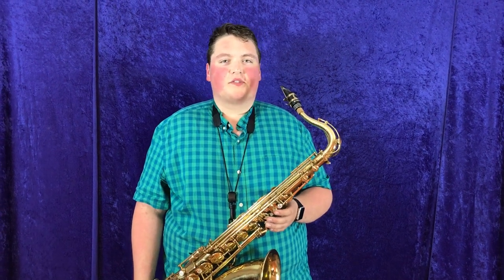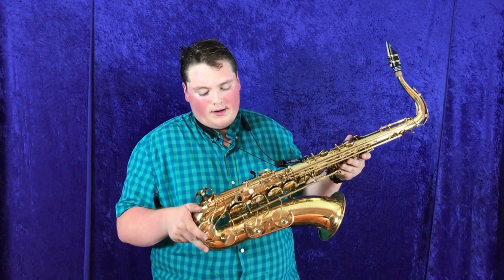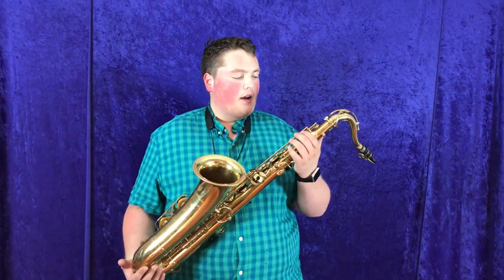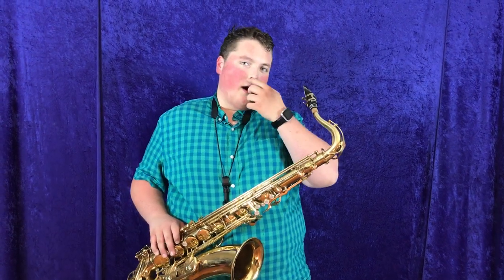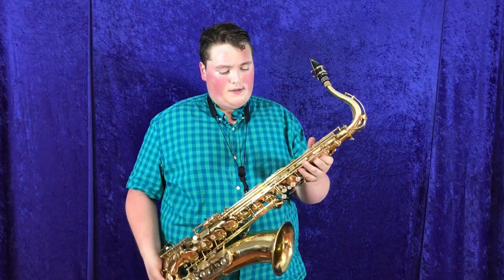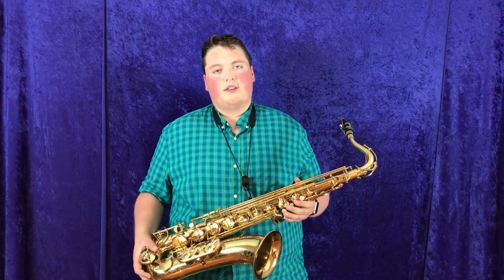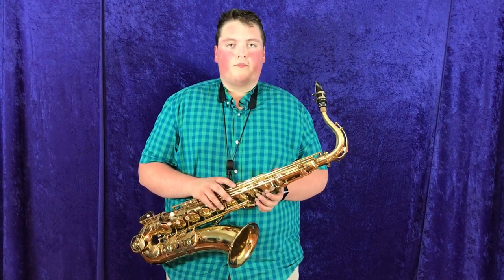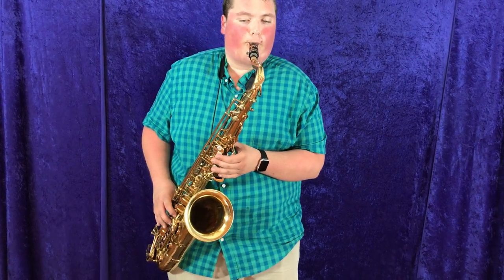Yanagisawa Elimona 800 Tenor Saxophone 1990's Serial #01801967